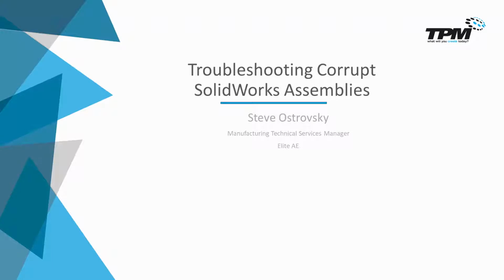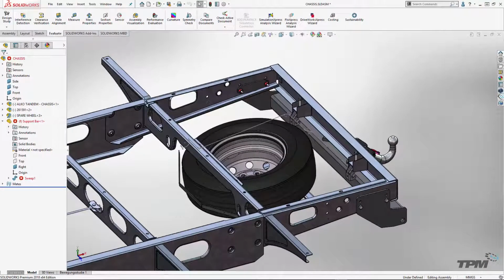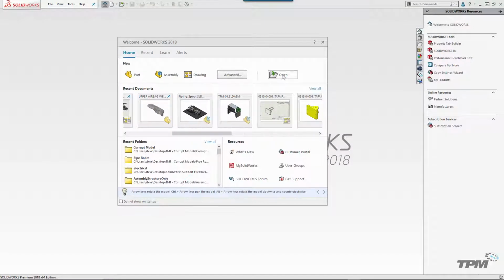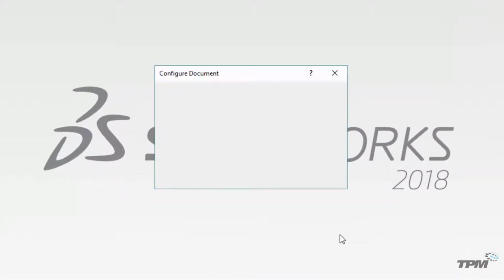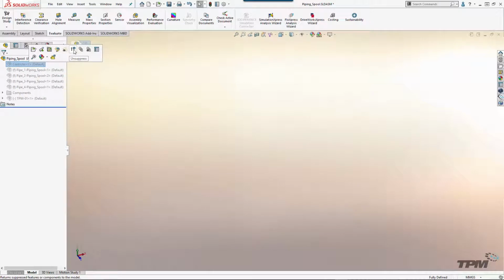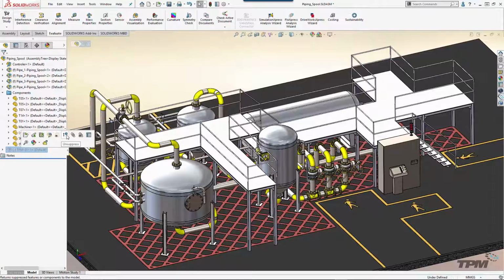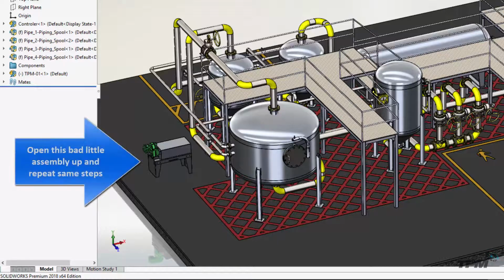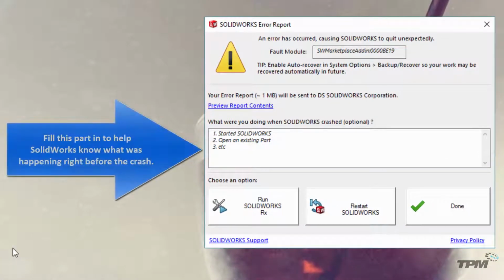Troubleshooting a Corrupt Assembly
In this video, we’ll demonstrate how to use the File then Open dialog by creating a new Assembly Configuration that only shows the assembly tree structure with all of the components suppressed. Once you have this, then you can simply unsuppress each component one by one until you uncover the culprit.